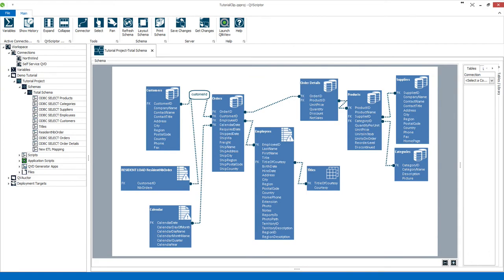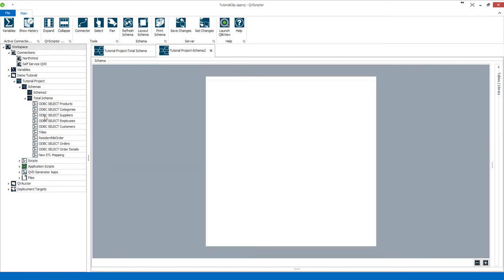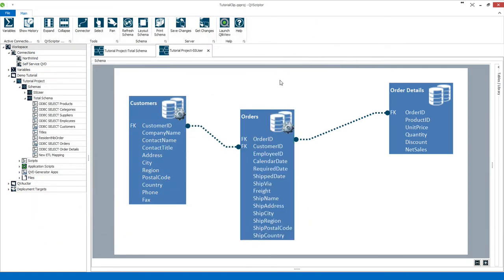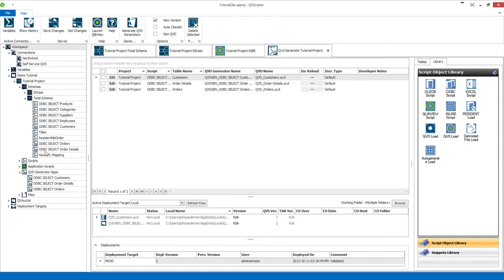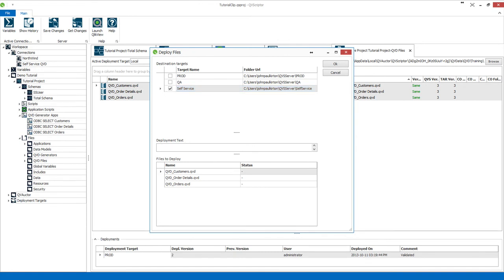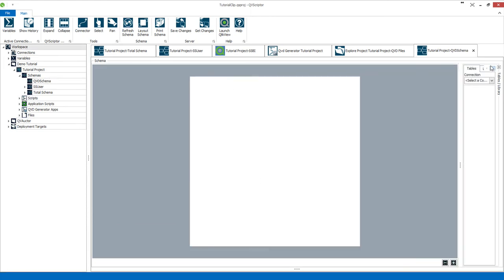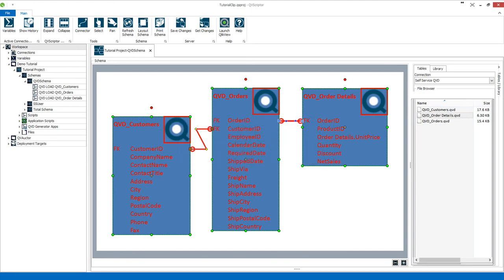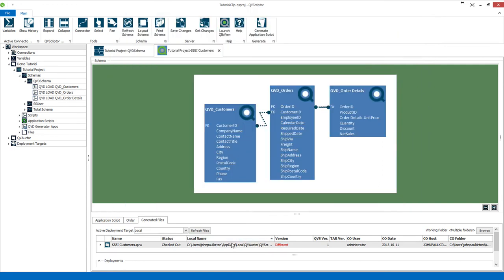QVScriptor 2013 - 13 QlikView Self Service Application Development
QlikView Self Service Application Development Utilizing QVD's